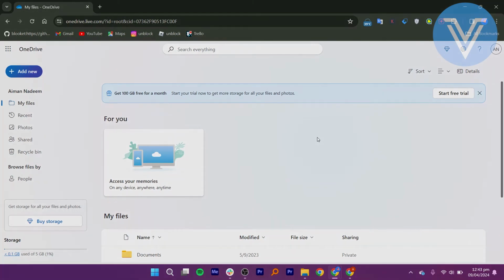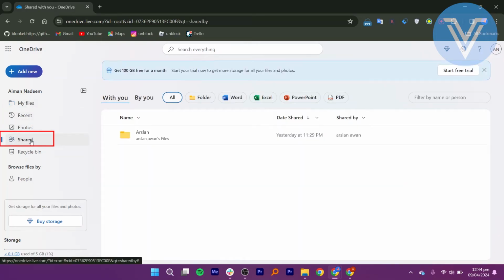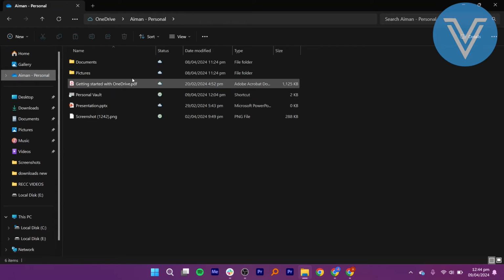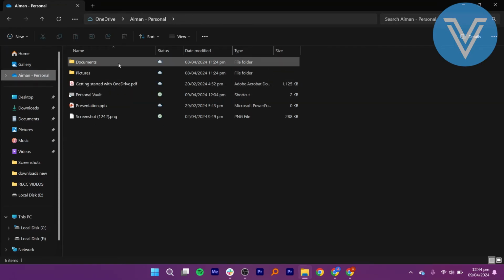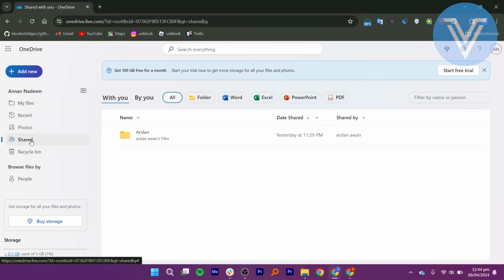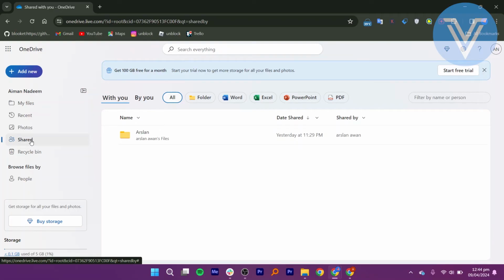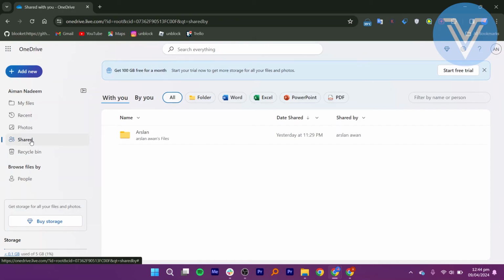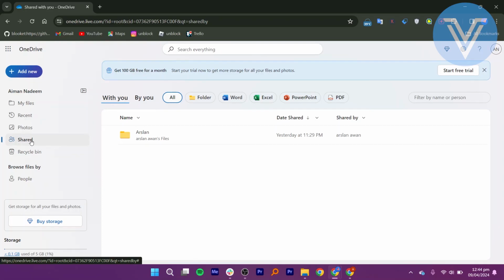HOW TO SYNC ONEDRIVE SHARED FOLDER LOCALLY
In this tutorial, we'll guide you through the process of HOW TO SYNC ONEDRIVE SHARED FOLDER LOCALLY. We've broken it down into easy-to-follow steps to ensure you get the most out of it. this video is packed with valuable insights you won't want to miss. 🚀.  Make sure to watch until the end for all the key insights.